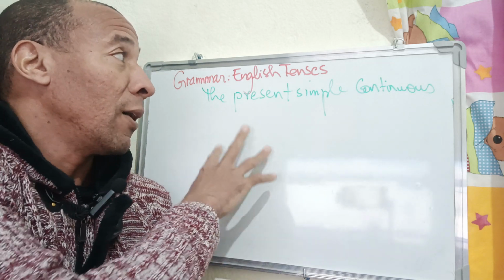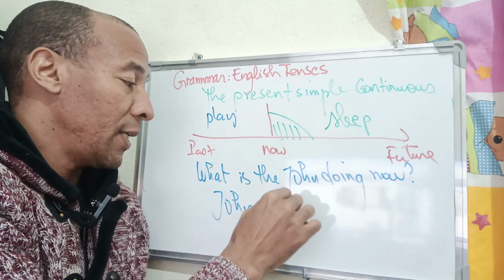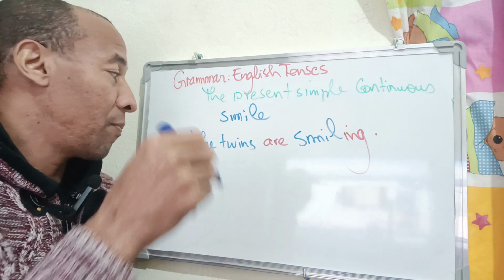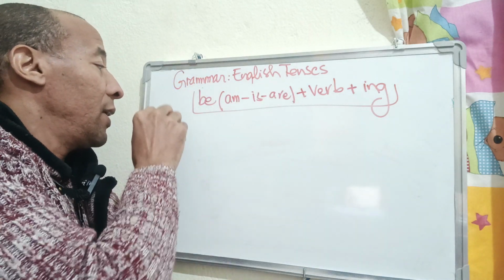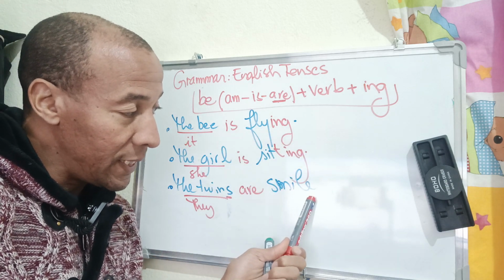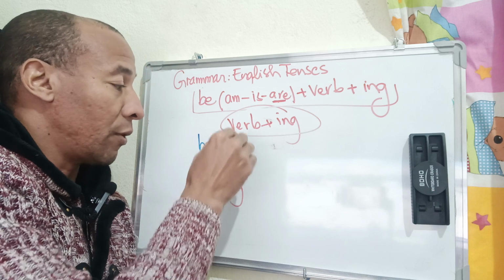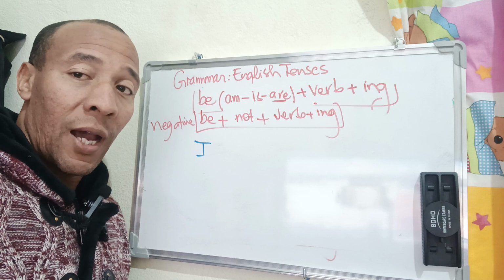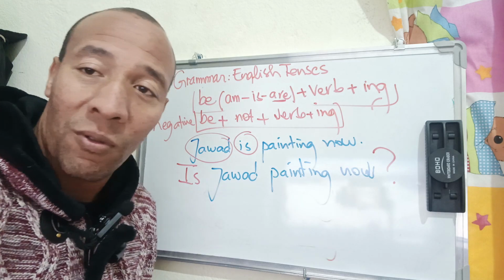The present simple continuous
baccalauréat #_ beginners outlook Today's lesson is about the present simple continuous. we will learn how to use the tense and form the ing for some verbs
 درس اليوم غنتعلمو فيه نهضرو على الحاضر المستمر وغنعلمو الاستعمال ديالو وكيفاش نكونو ing-